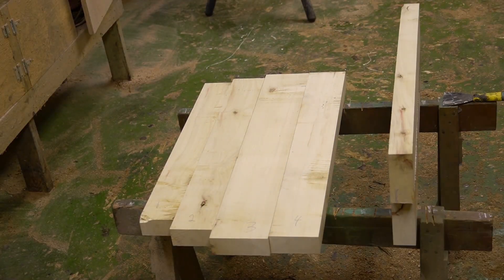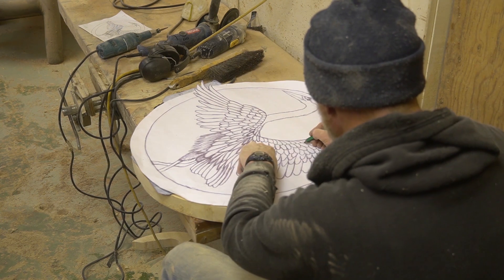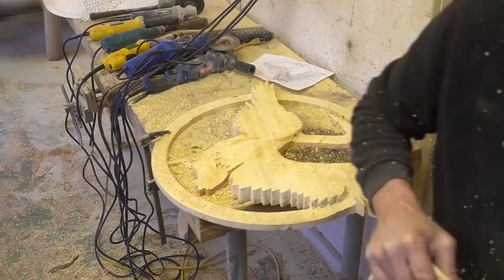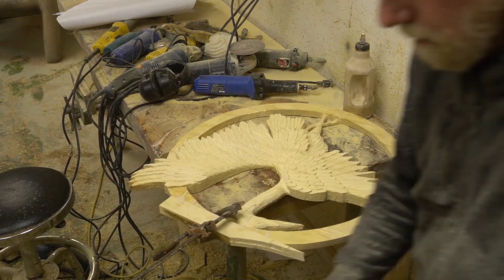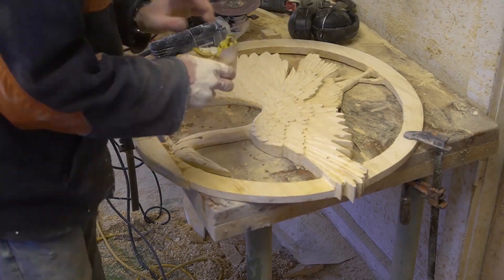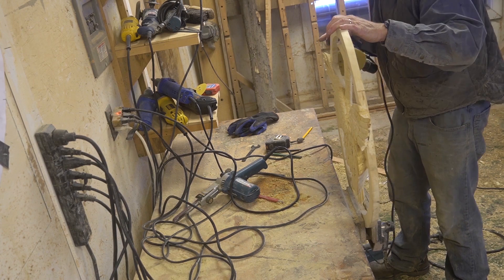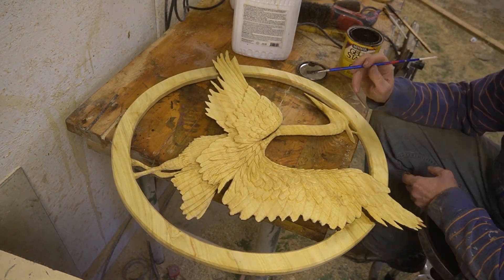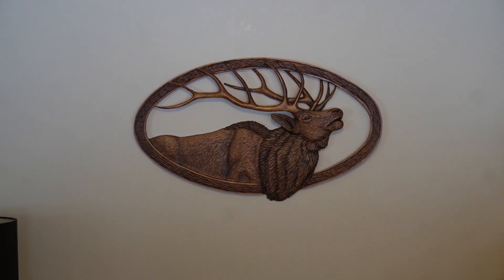Wood Carving Time-Lapse | Heron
In this video, I create a heron pierce carving.